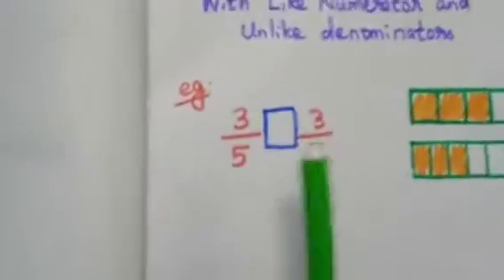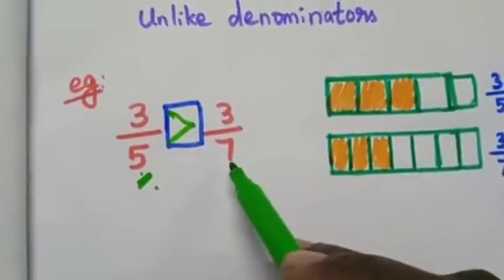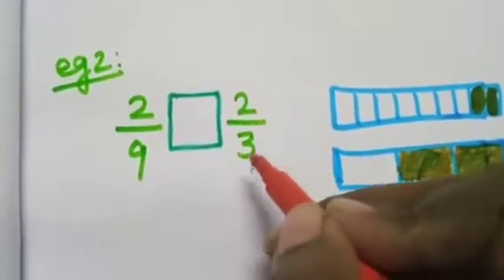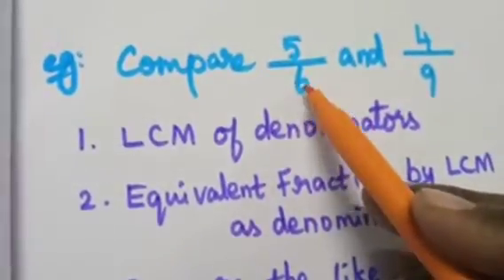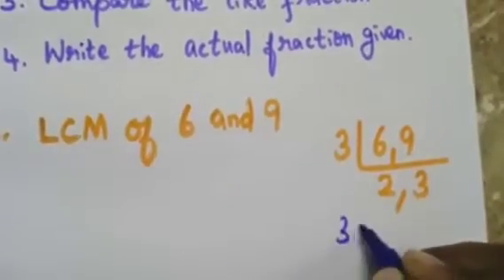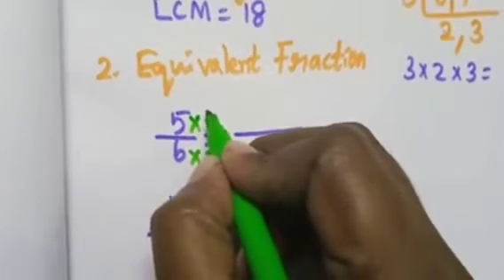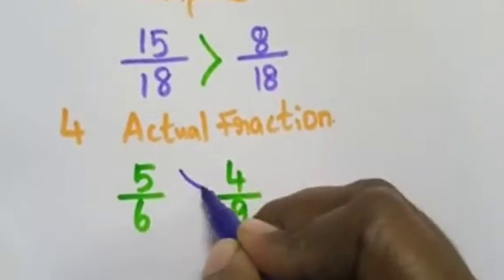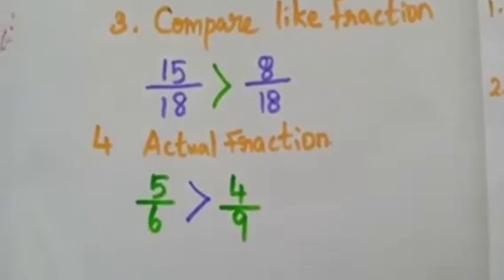Comparison of unlike fraction (grade5)